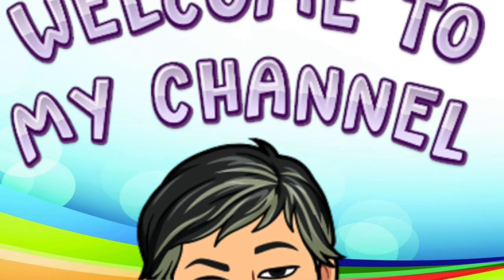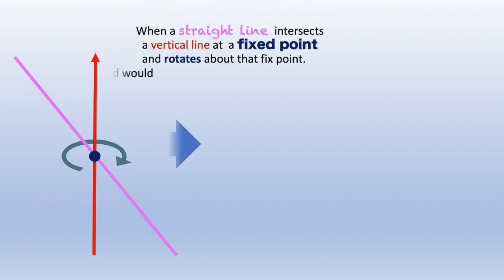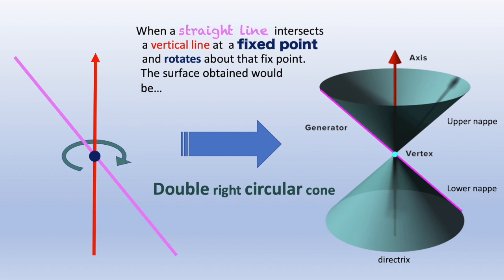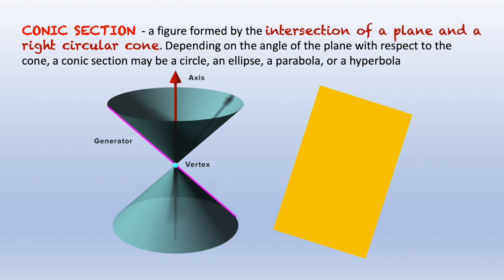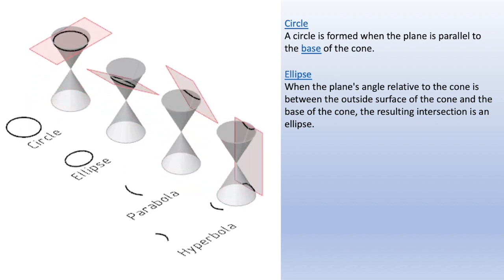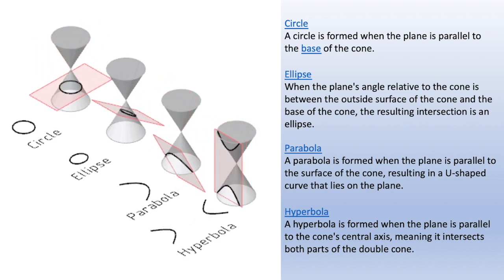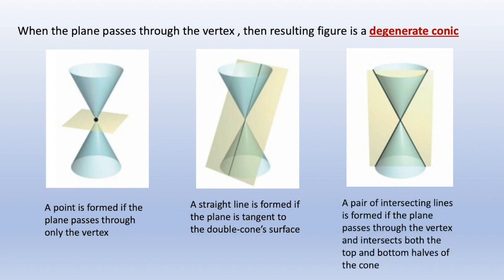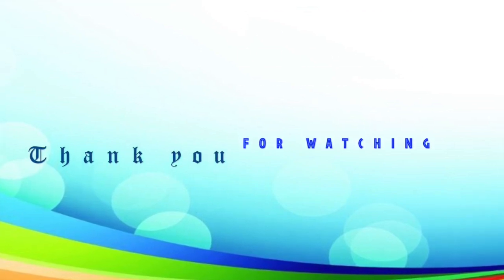Conic Sections master the basics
This video will help you understand the basics of a conic section. This is a must-watch content, especially to those who are taking STEM classes or anyone taking a Pre-calculus class. Let's all grow this channel to reach more viewers...Thank you